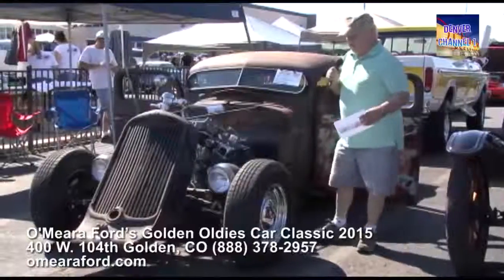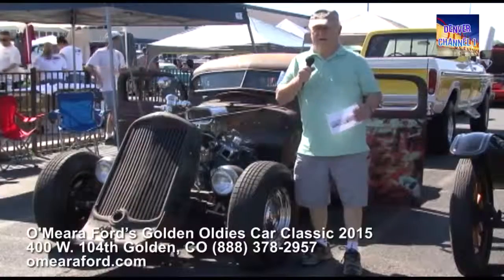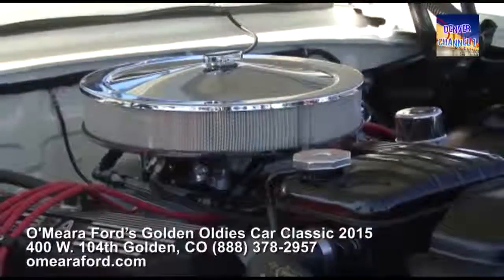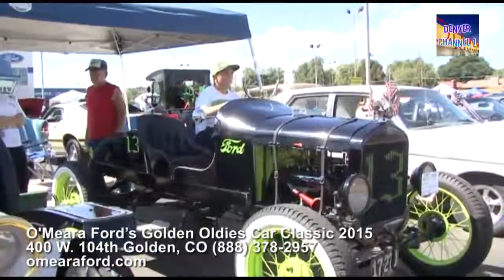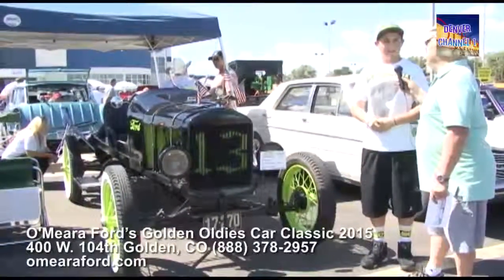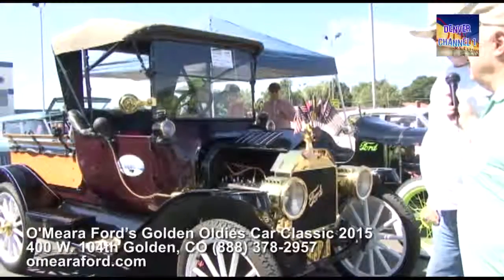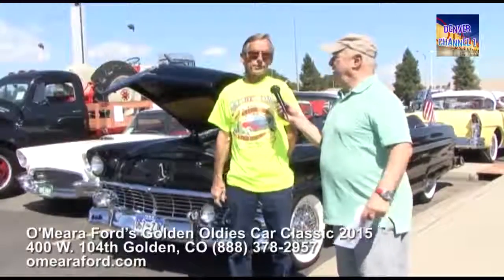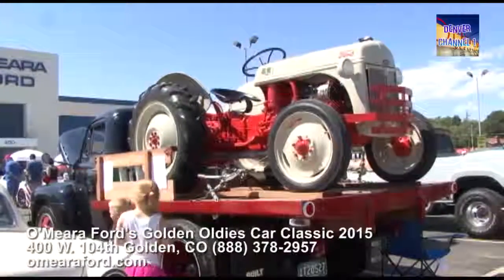O'Meara Ford’s Golden Oldies Car Classic 2015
Lots of fun and cool hot rods at this years show. Denver Channel 1 visits O’meara Ford in Northglenn for the 2015 Golden Oldies Car Classic. Jann shows us a bunch of fine classic cars and talks with the owners to learn more about the stories of their cars.